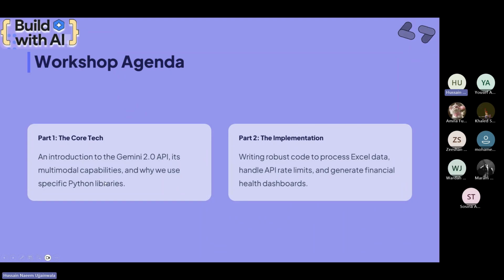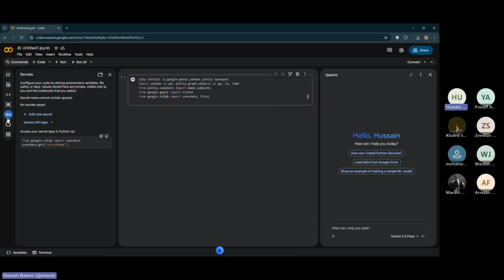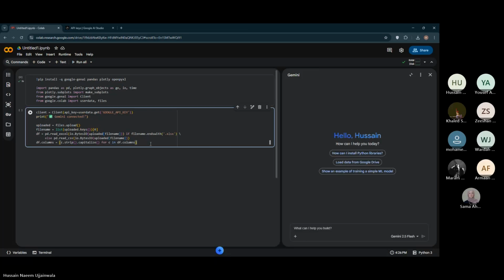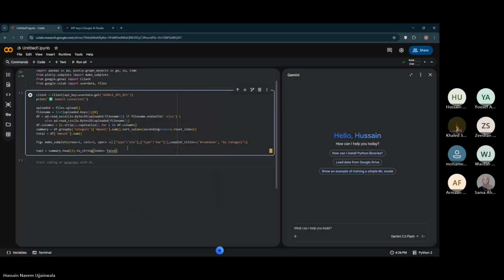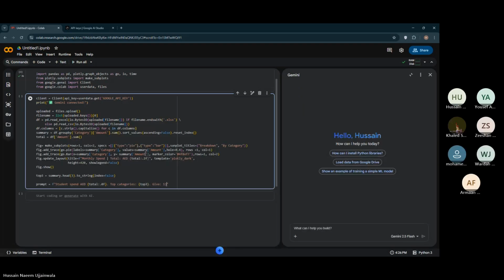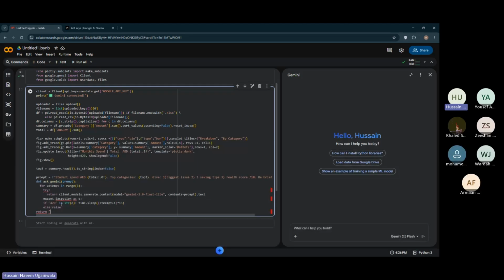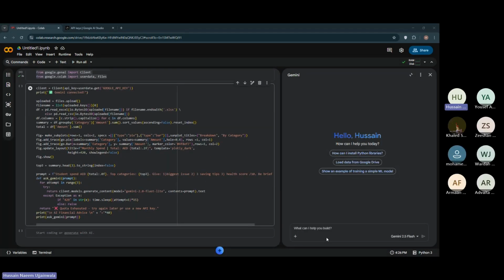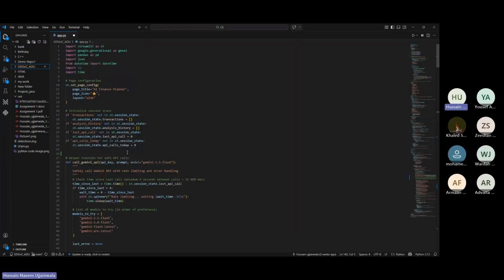Master your Money with AI | Hussain Ujianwala